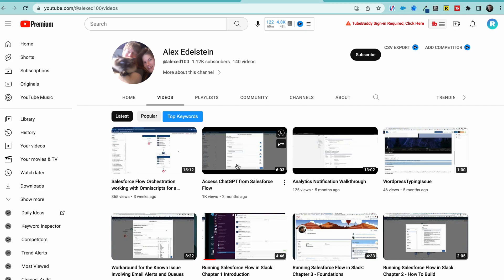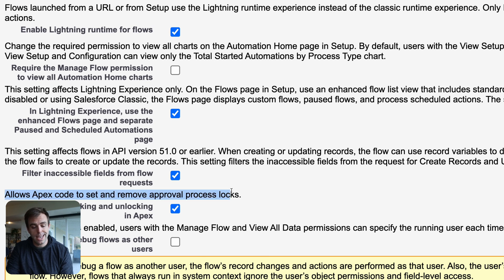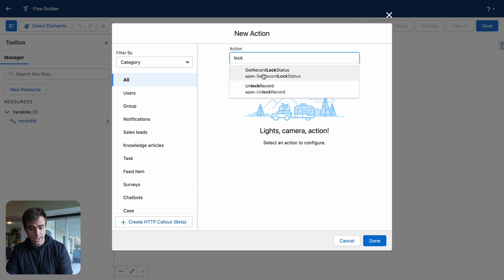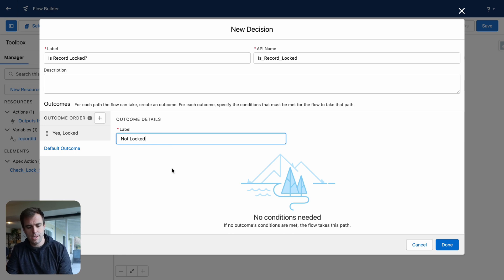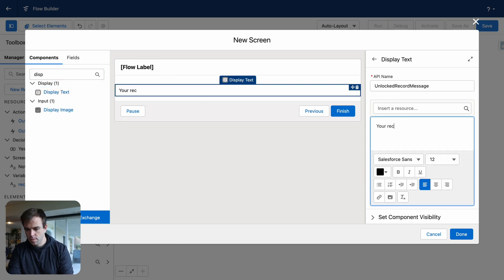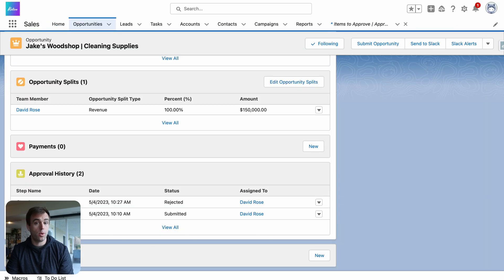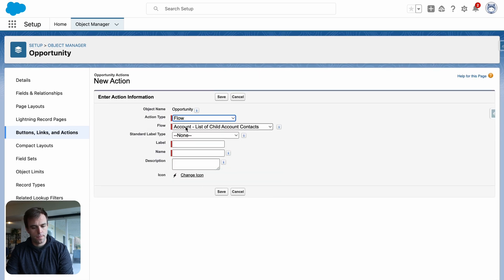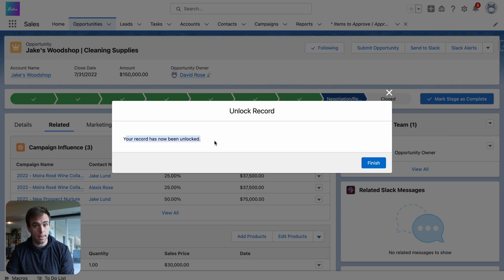Unlock a Record with Salesforce Flow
This video was made at the request of one of our members.

In this tutorial Brian shows you how to build a Flow using Alex Edelstein's custom apex actions to unlock a locked record in Salesforce Lightning.